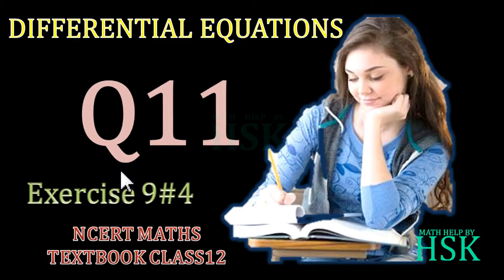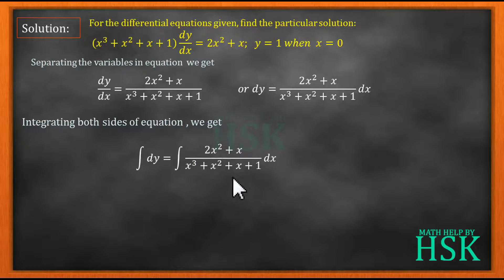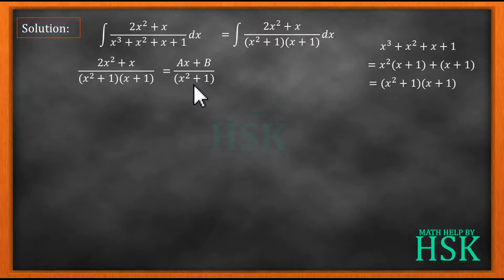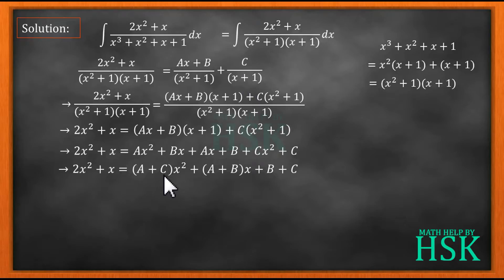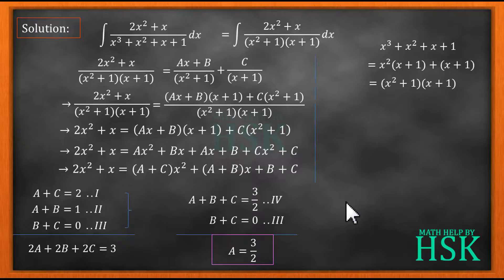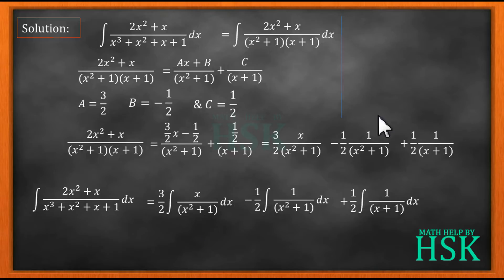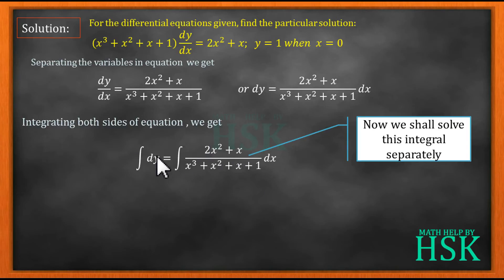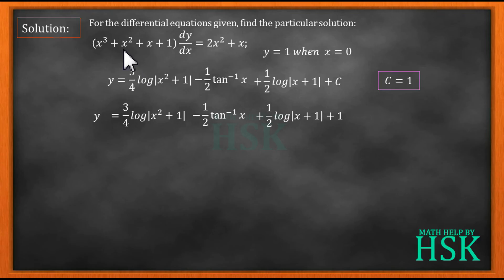differential eqn EX9#4 Q11 NCERT MATHS SOLUTIONS class 12 cbse board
alculus,calculus integrals, definite integrals, integration by parts,properties of definite integrals,substitution method,area function,odd functions, even functions,
differential eqn, order of differential eqn, differential equation, order of differential eqn,seperable form, homogeneous, linear